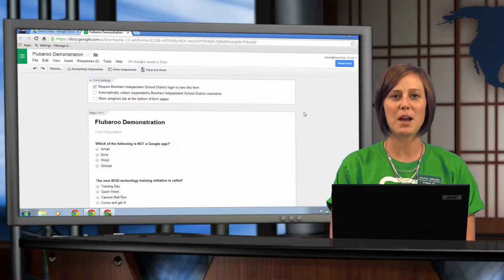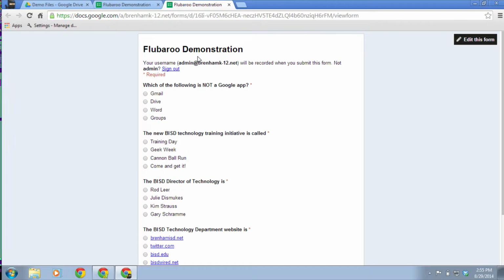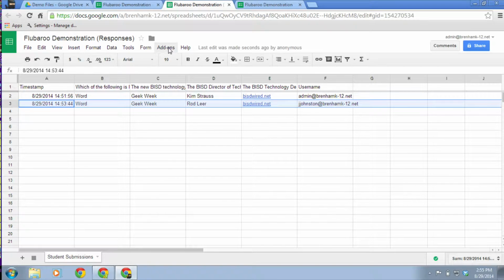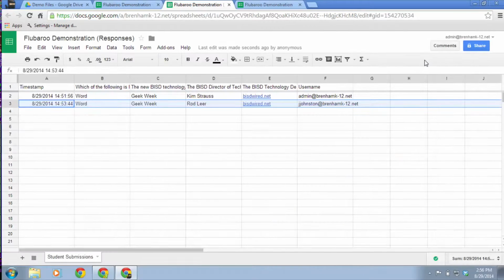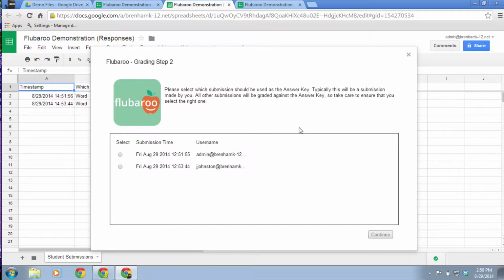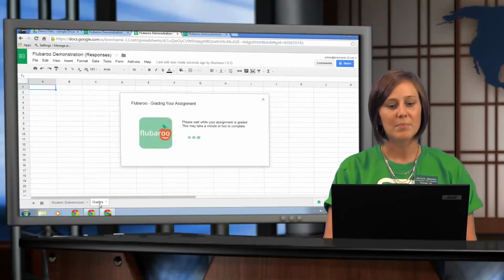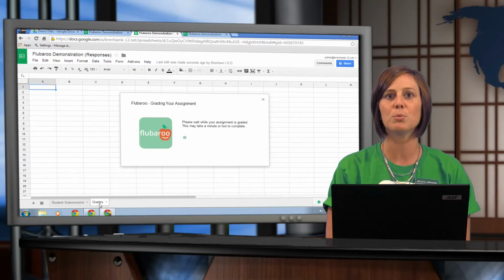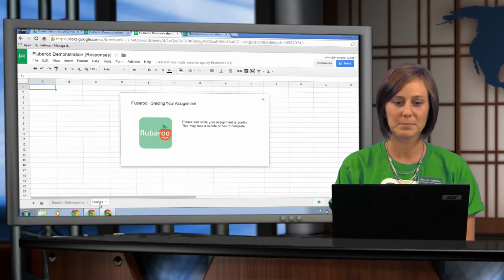Install and Run Flubaroo Add-On